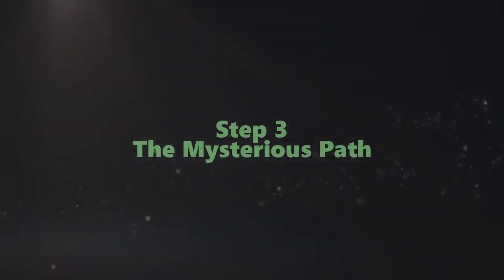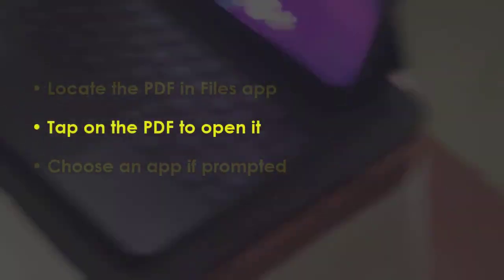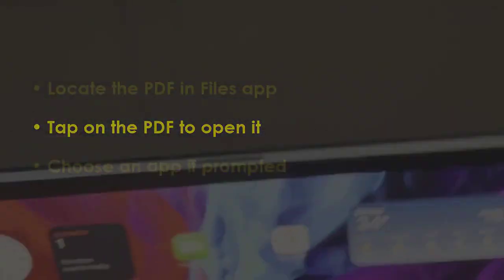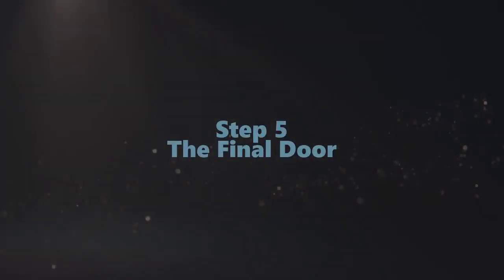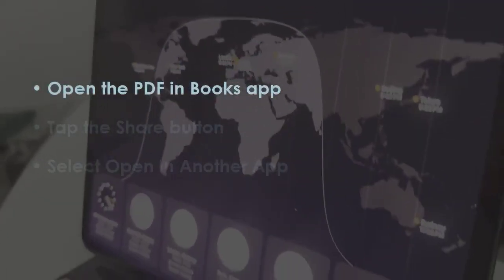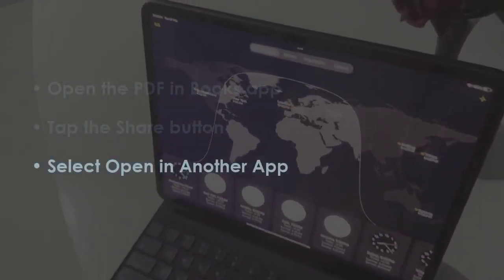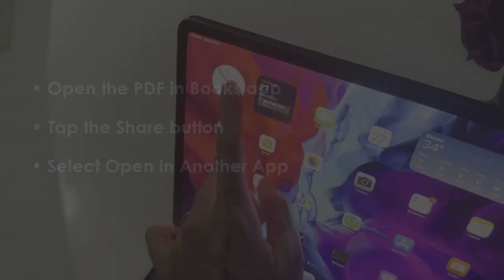HOW TO OPEN PDF IN IPAD 10TH GENERATION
This point by point guide will help you in fixing ipad issues.
 Guide : [ how to open pdf in ipad 10th generation ]